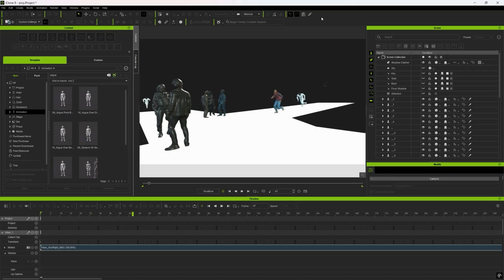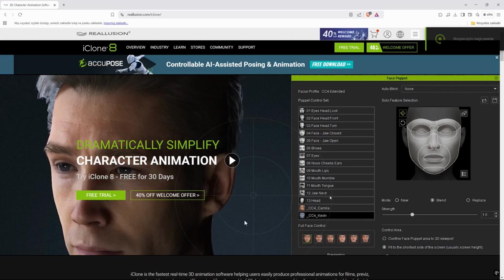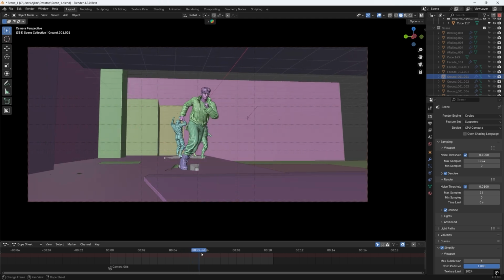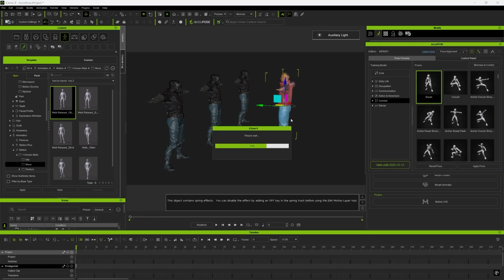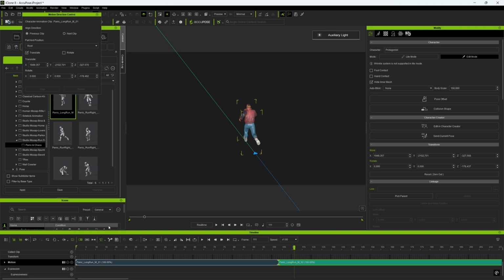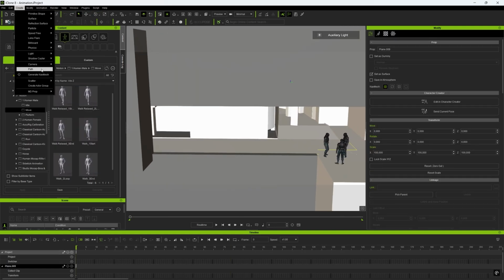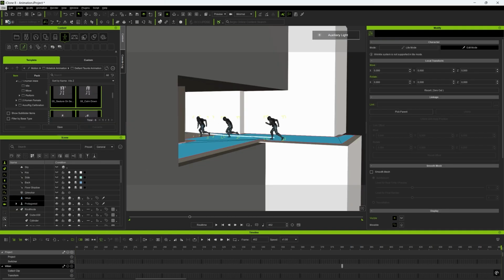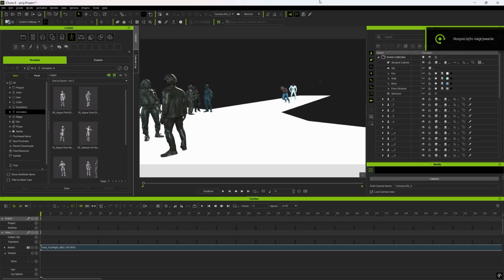New Concept Art Workflow Combining Animation and AI | iClone, Character Creator, Blender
Jakub Kaźmierczak, a concept artist previously worked on “Three Body Problem”, “Shōgun”, “Concord” and “Call of Duty BO6 Libertyfalls”, integrated animation into his workflow, explored the power of AccuPOSE in keyframing, in hope of boosting efficiency.